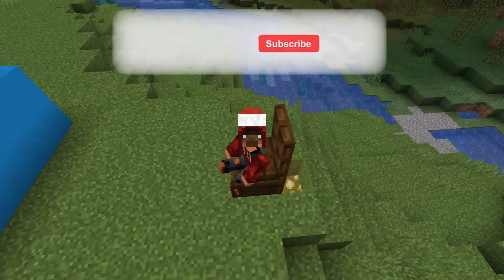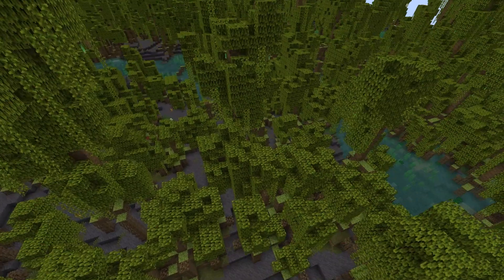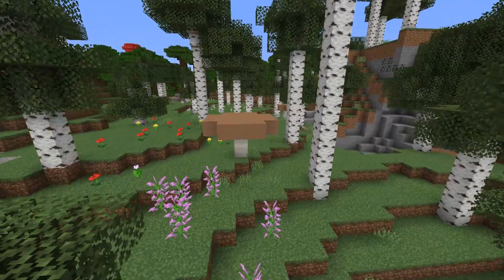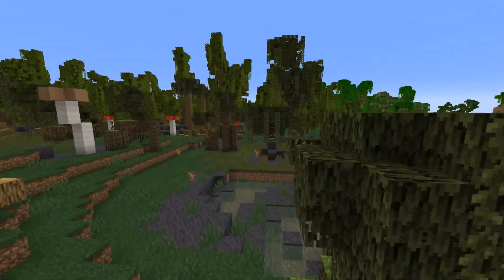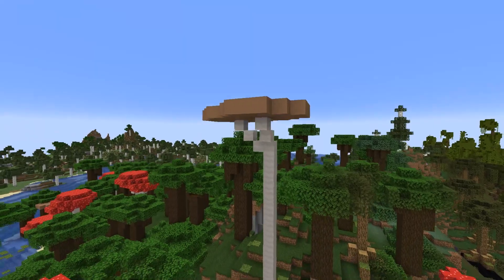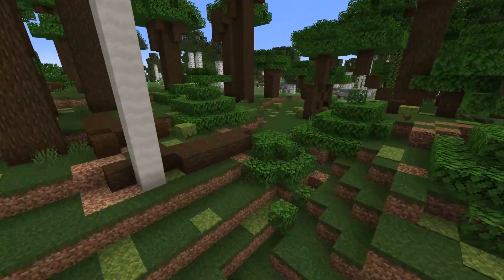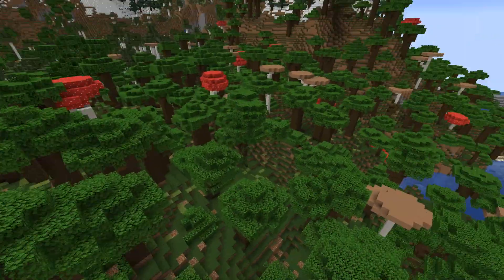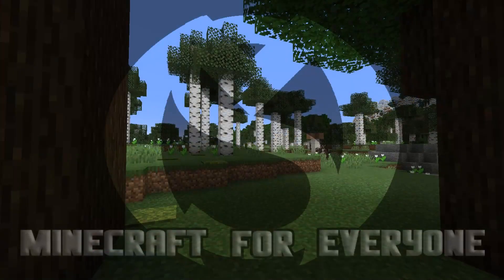Minecraft Datapacks 1.19: Funky Flora (Update)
Funky Flora has been updated for 1.19 and it is looking awesome!